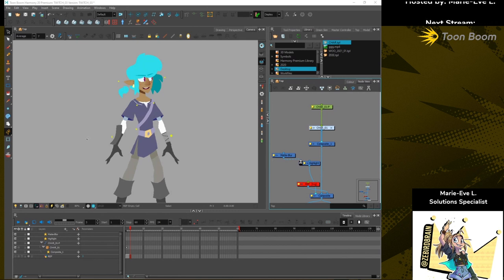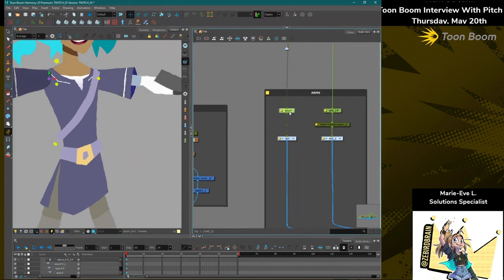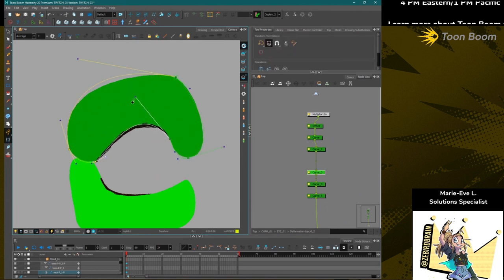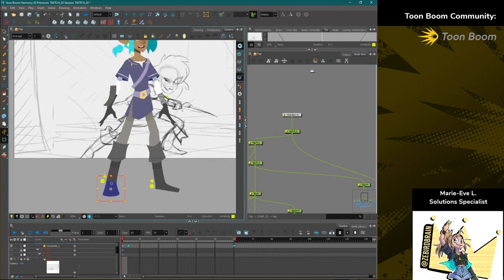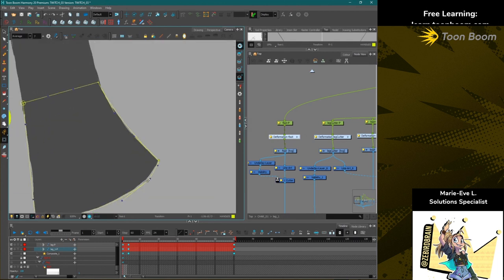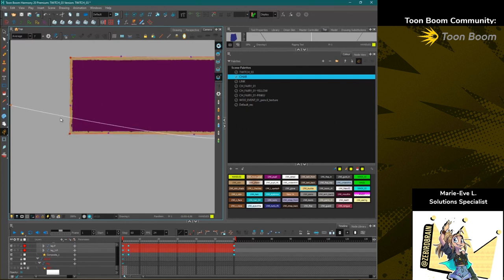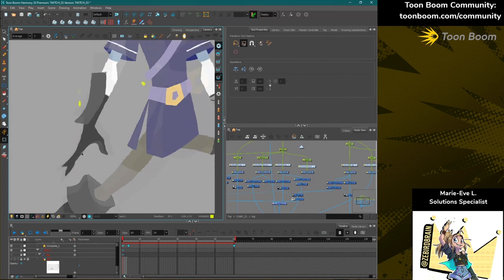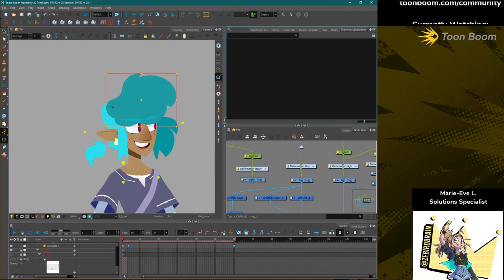Art stream with Marie-Ève Lacelle: Posing a cutout character in Harmony Premium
In this art stream, Marie-Ève Lacelle poses a cutout character rigged with deformers in Harmony 20 Premium using a storyboard as reference. Marie-Ève incorporates real-time feedback from chat into her animation process and answers questions live on Twitch.

Marie-Ève Lacelle is a Solutions Specialist at Toon Boom Animation who trains artists at major studios around the world. Her CV includes animation on Wakfu, along with multiple production roles on Big Hero 6: The Series and Glitch Techs. Marie-Ève is a versatile artist who demonstrates tools and workflows for digital animation.

Want to see more from Marie-Ève? Check out her previous art stream on getting dynamic poses out of cutout characters: